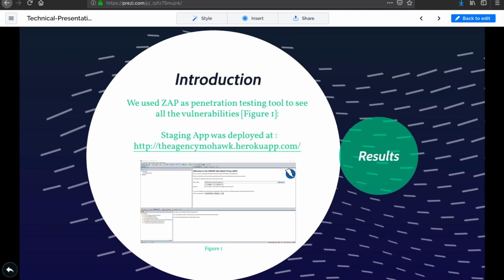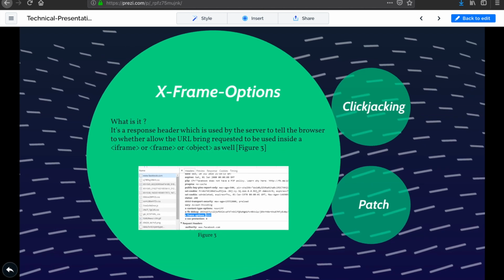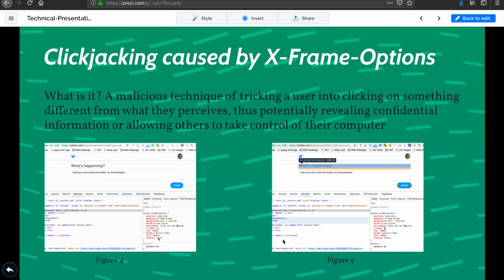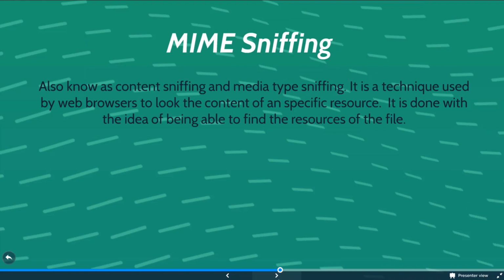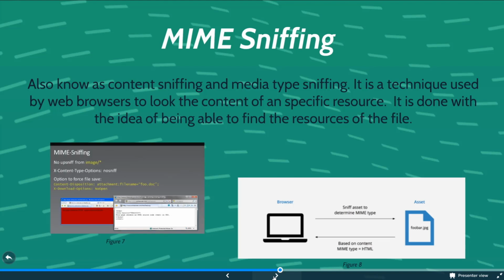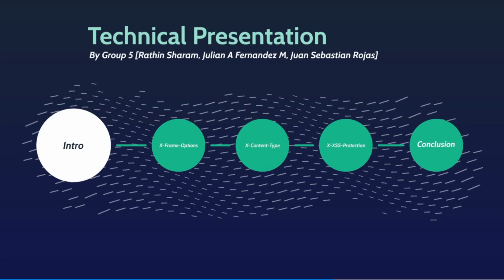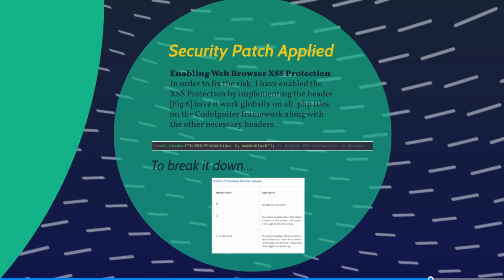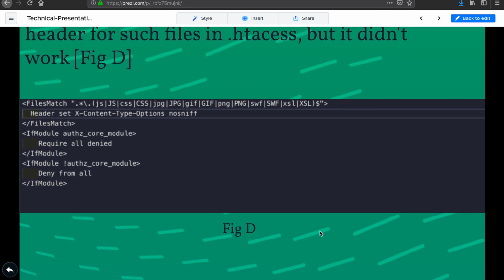Group 5 Techincal Presentation